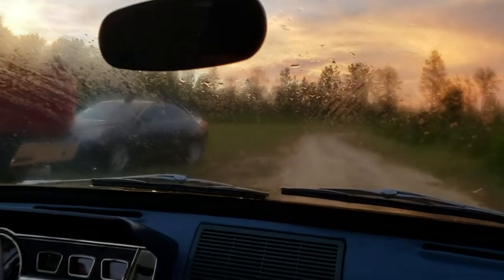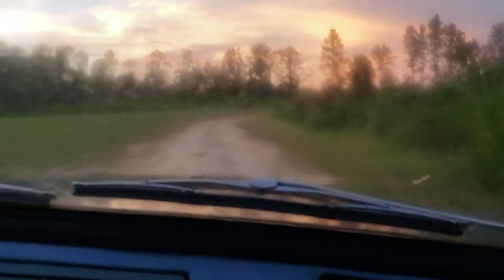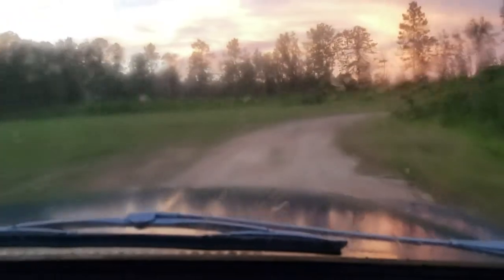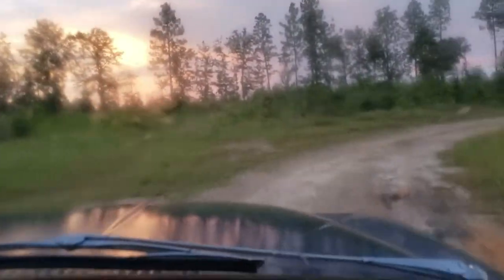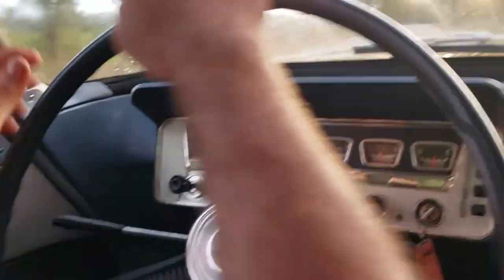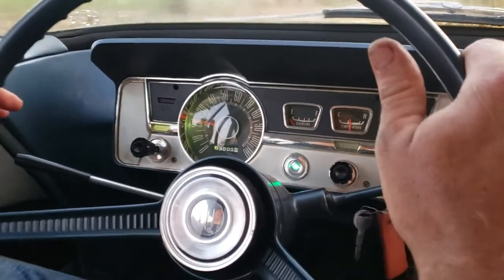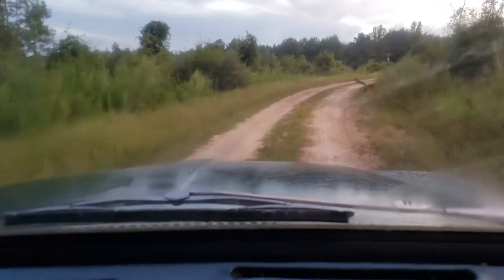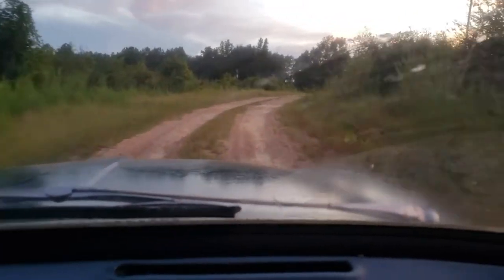1962 Lancer Back on the road after 39 years...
1962 Dodge Lancer, 3004 miles has been out of commission since 1980ish.  After long hours she's back on the road.  This is was a short drive right before dark just to see how the transmission shifted...this is on the original tires also

1962 Dodge Lancer, Dodge Lancer GT, 1962 Lancer, 1962 Lancer GT, Dodge Lancer, Dodge Lancer Turbo, Slant Six Lancer, Dodge Lancer 1962